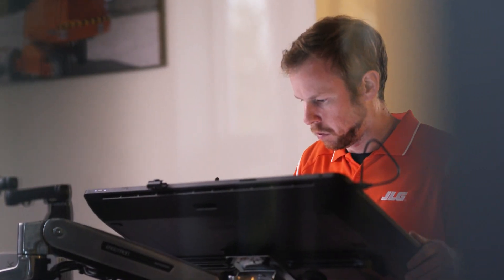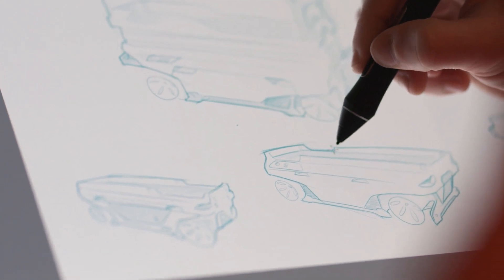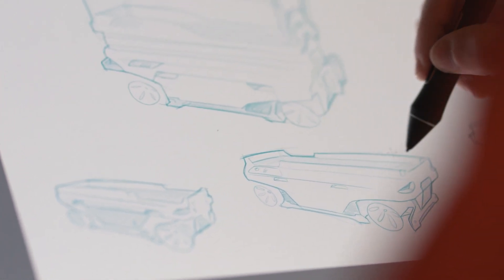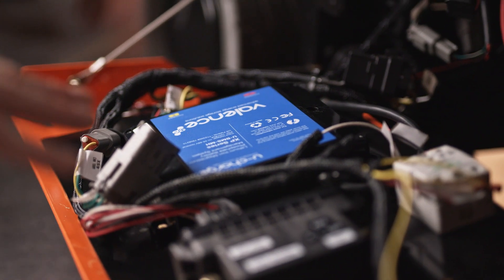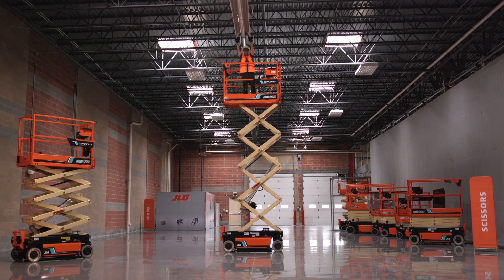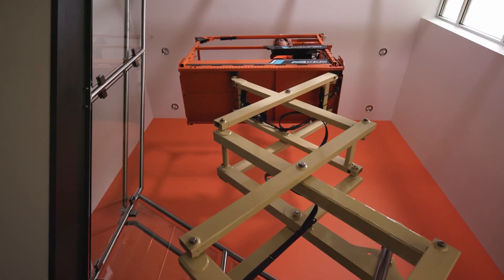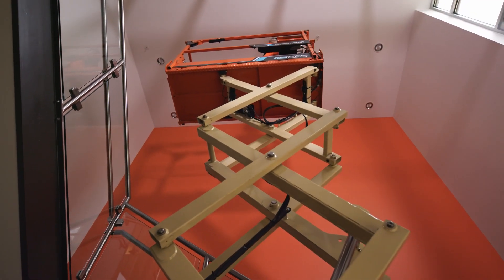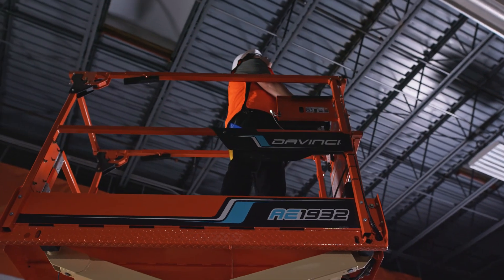See How the DaVinci® Scissor Lift Eliminates Common Challenges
Battery charging, battery maintenance, hydraulic leaks—all eliminated. The DaVinci all-electric scissor lift from JLG is a purely electromechanical machine with a lithium-ion battery that’s a third the size. See how this state-of-the-art scissor is taking the access industry to a new level of performance.